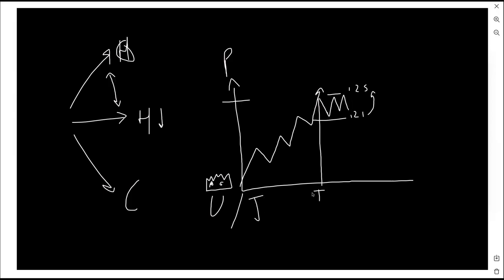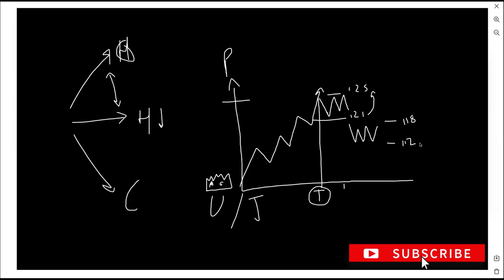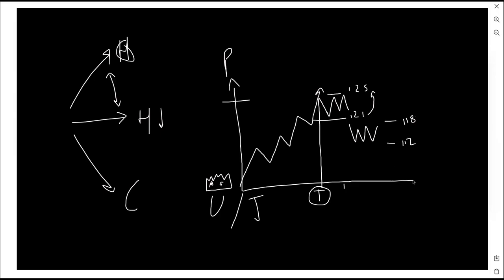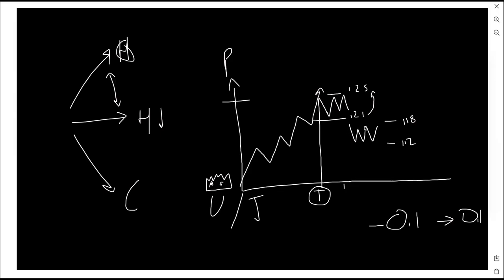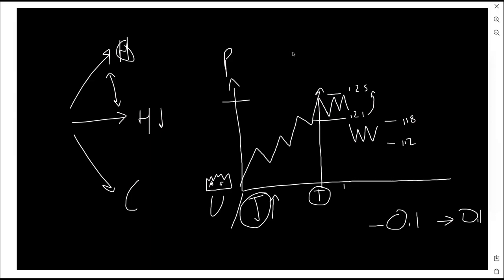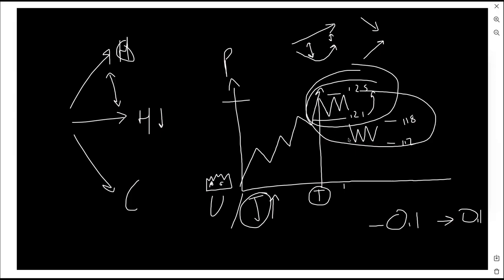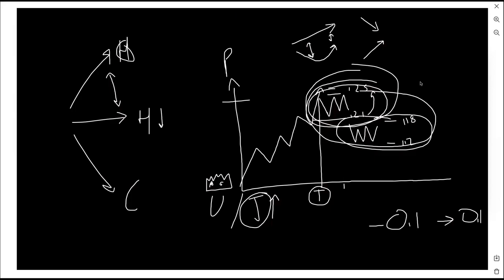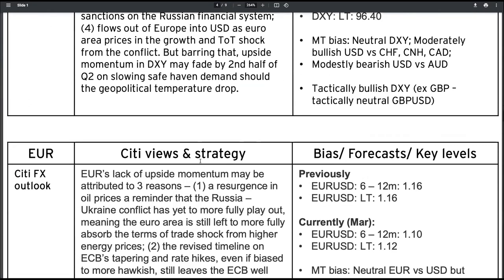USING FOREX FUNDAMENTAL ANALYSIS TO PREDICT TRENDS AND REVERSALS